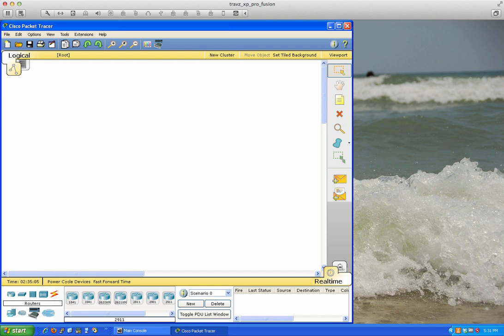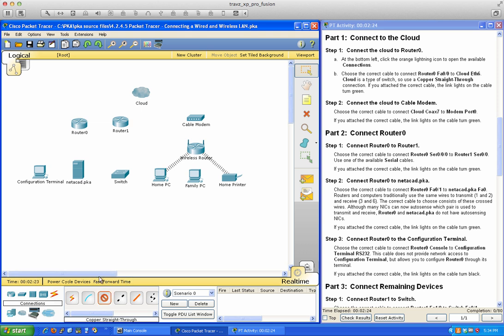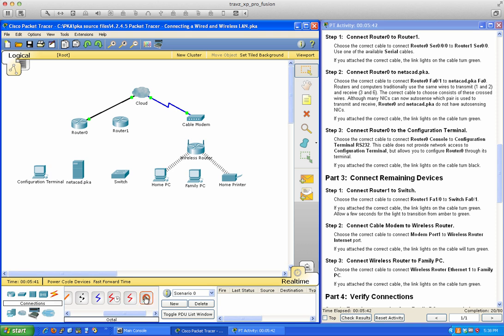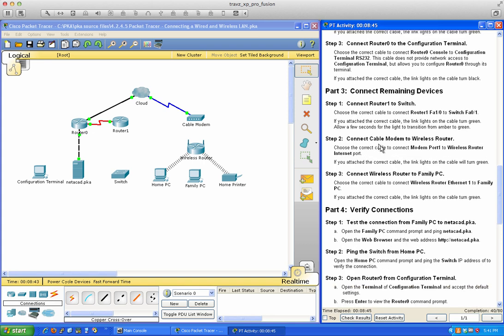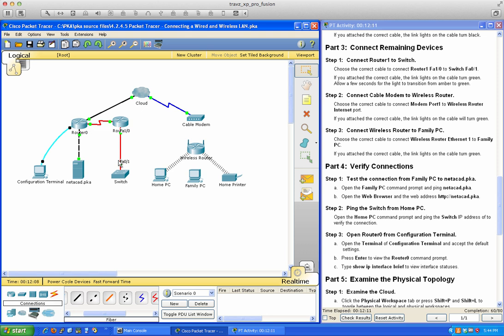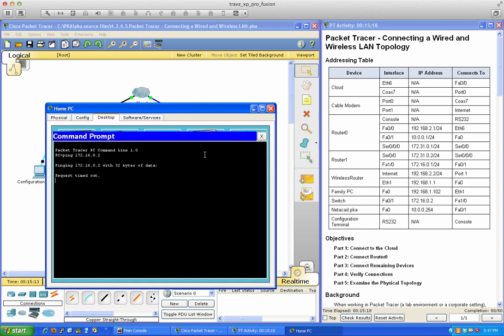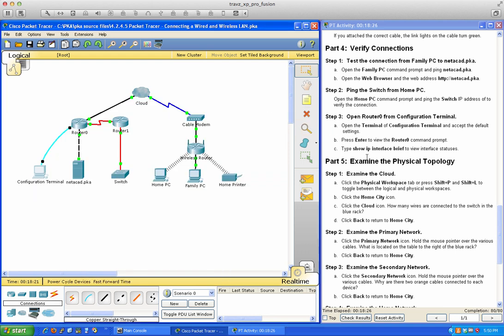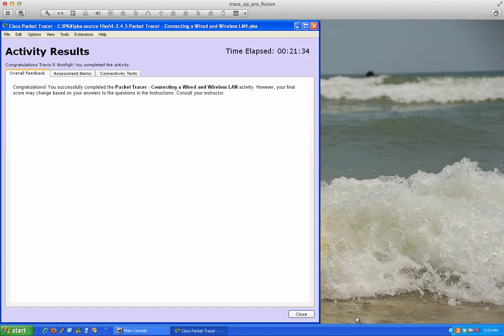Spring 2014 - CSI157-841 (Week #3 - 02112014) - Packet Tracer 4.2.4.5 Tutorial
The following video will walk you through the PacketTracer 4.2.4.5 activity and demonstrate all configuration steps.  Note that while this activity is for the Cisco Networking Academy "Introduction to Networks" course.